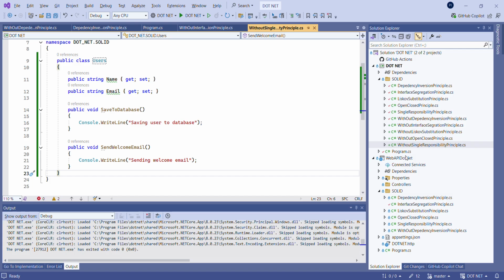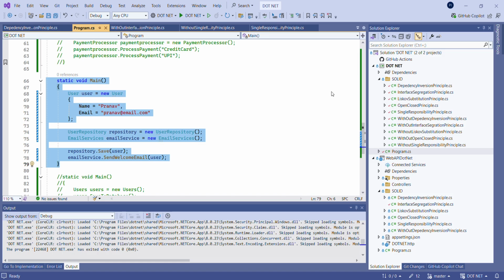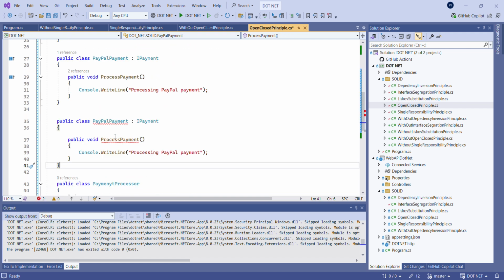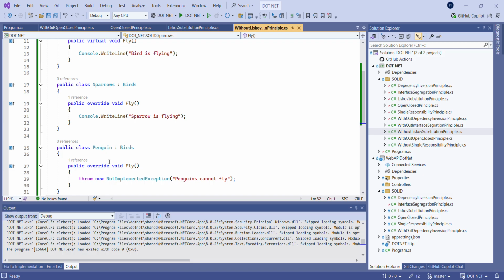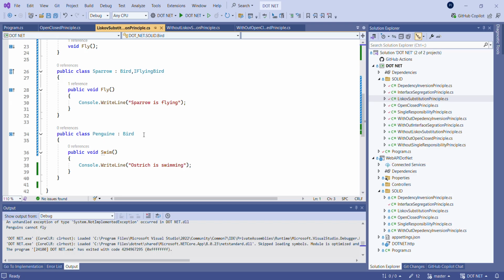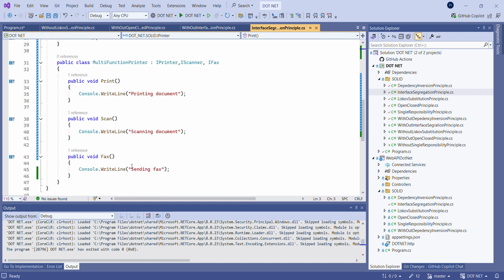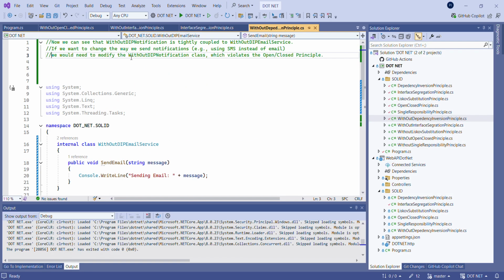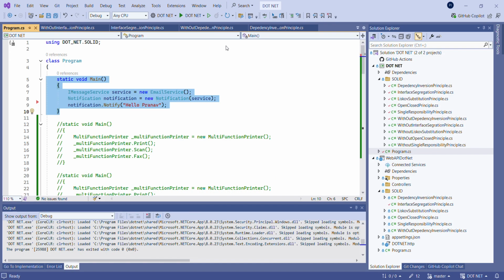SOLID Principles in C# Explained with Real Examples | .NET Clean Code Tutorial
In this video, we will learn the **SOLID Principles in C#** with simple explanations and practical examples. These principles are essential for writing **clean, maintainable, and scalable software** in real-world applications.

SOLID is a set of five design principles used by professional developers to build **robust enterprise applications**.

We will also implement examples in **C# and .NET**, so you can understand how these principles are used in real software systems.

This video is perfect for:

* .NET developers
* Anyone who wants to write clean and maintainable code

Welcome to **CoreStack Academy**, where we learn how to build **enterprise-level applications using .NET, React, and AWS from beginner to advanced**.

ASP.NET Core | C# | React | System Design | Clean Architecture | AWS